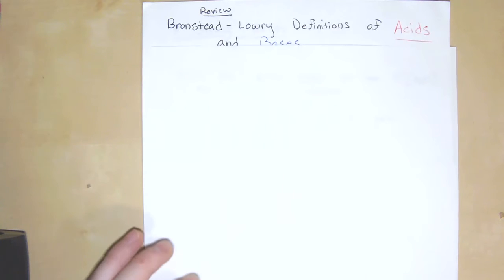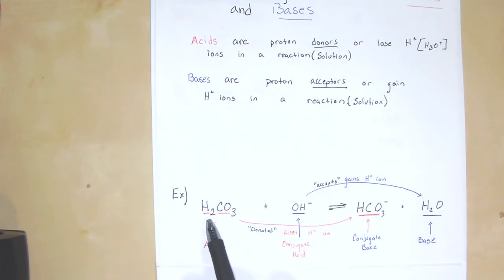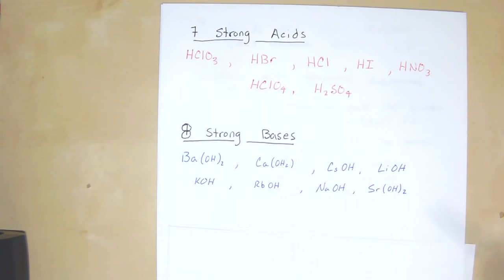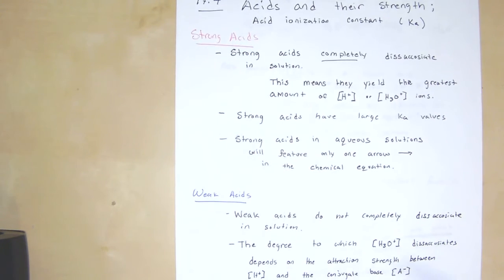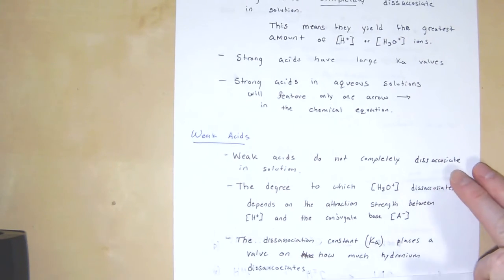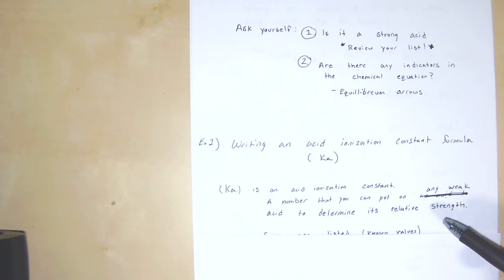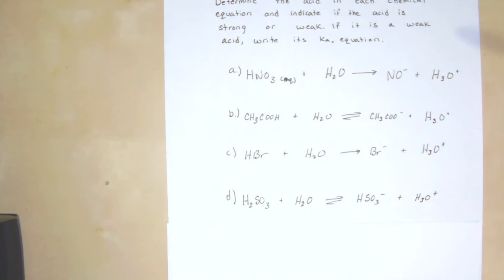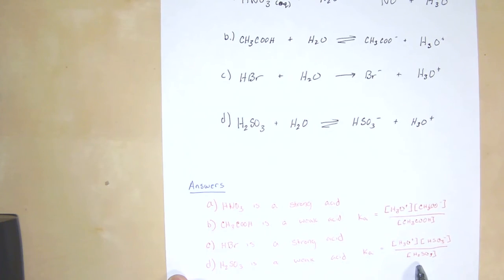Strong vs Weak acids and Ka Constant